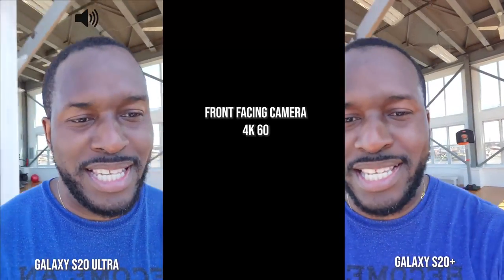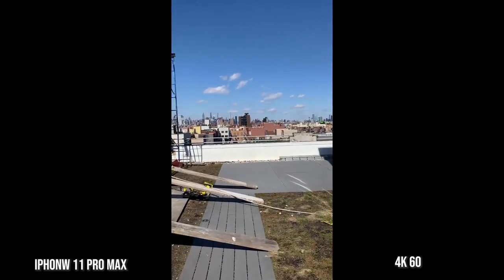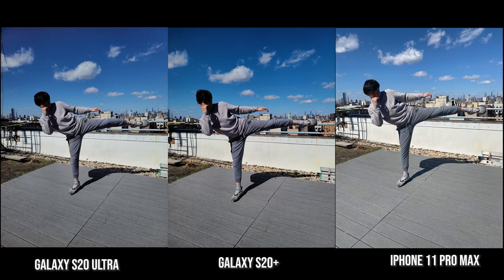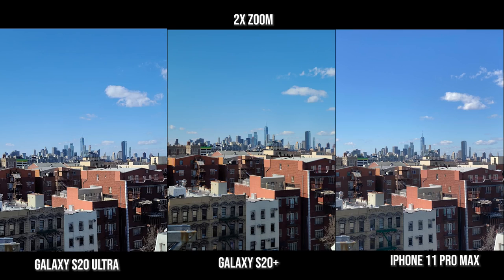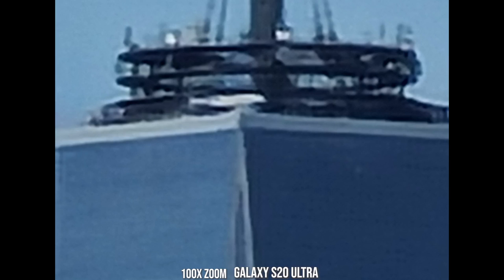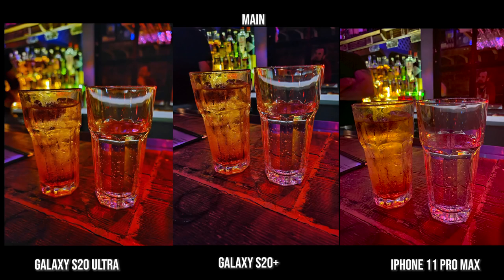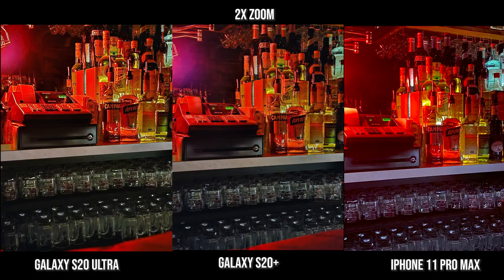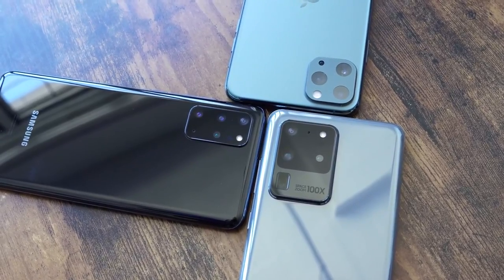Galaxy S20 Ultra vs Galaxy S20 Plus iPhone 11 Pro Max | Camera Comparison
How well does the Galaxy S20 Plus camera compare to the Gacy S20 Ultra and the iPhone 11 Pro Max?

1) iMobile Test drive: A day with Mate 20 Pro +A Surprise